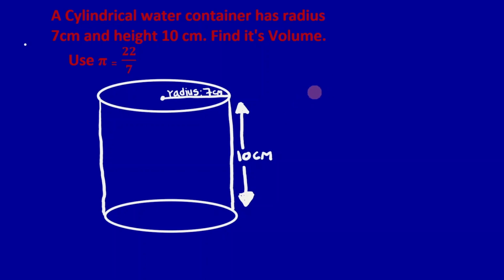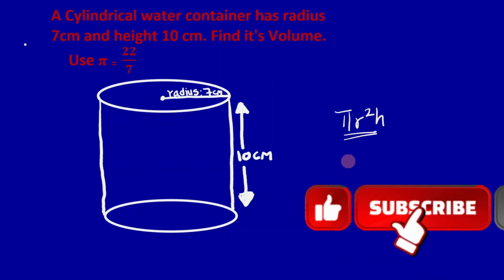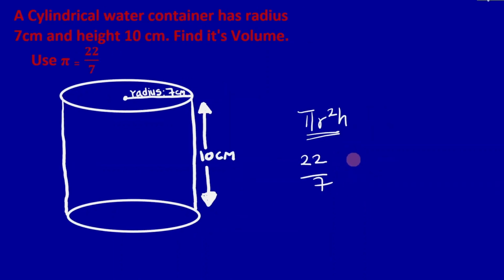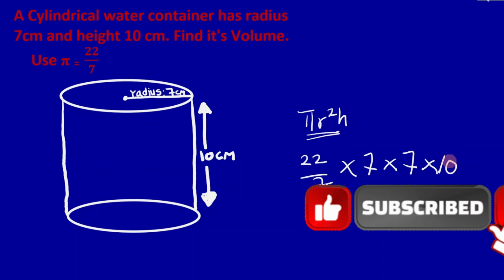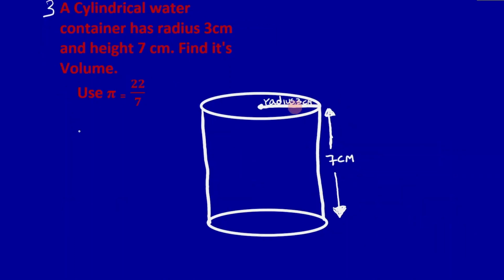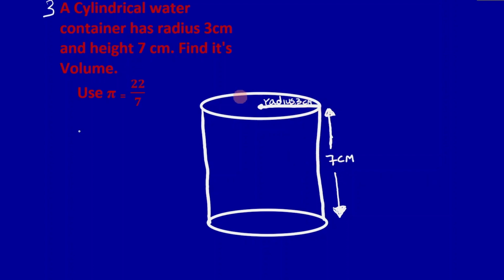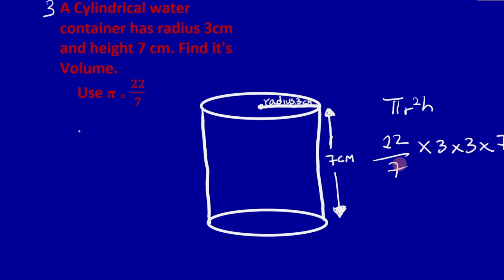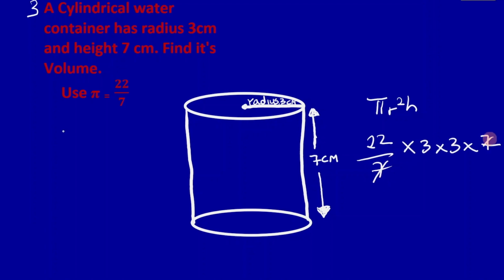Find the Volume of a Cylinder in Under 2 Minutes!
Learn How to Find the Volume of a Cylinder | Easy Math Tutorial

Master the volume of a cylinder with this clear, step-by-step mathematics lesson designed for learners around the world. Whether you're a student, teacher, parent, or anyone looking to improve your math skills, this tutorial makes it easy to understand the cylinder volume formula and solve questions with confidence.

This video covers the fundamental concepts of geometry, mensuration, and 3D shapes, making it an excellent resource for classroom learning, homework, self-study, and exam preparation. The explanation is simple, beginner-friendly, and suitable for learners of all levels.

✅ How to calculate the volume of a cylinder
✅ The cylinder volume formula explained simply
✅ Step-by-step problem-solving techniques
✅ Easy geometry and mensuration concepts
✅ Tips for solving exam-style mathematics questions
✅ Practical methods to improve your math skills

This lesson is perfect for students following Cambridge, GCSE, IGCSE, IB, Common Core, CBSE, Australian, Canadian, African, Caribbean, and other international mathematics curricula.

New math tutorials are published regularly to help students succeed worldwide.